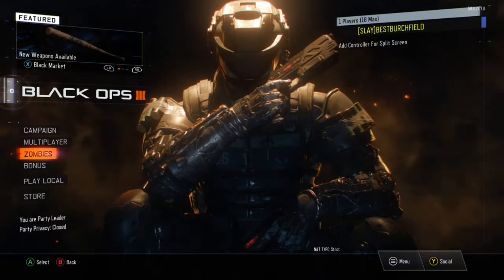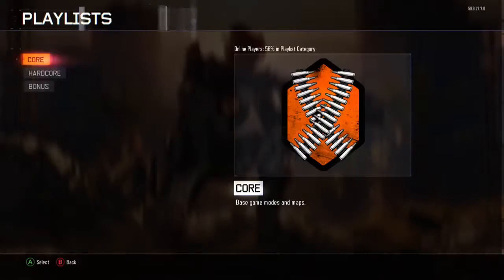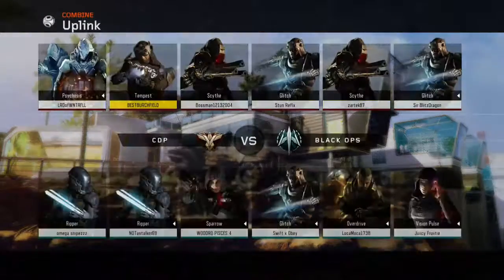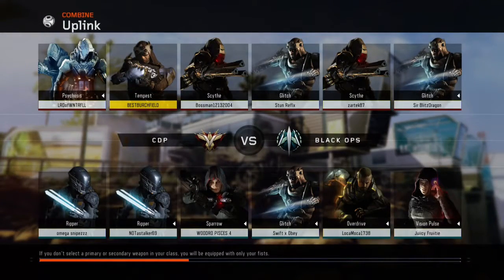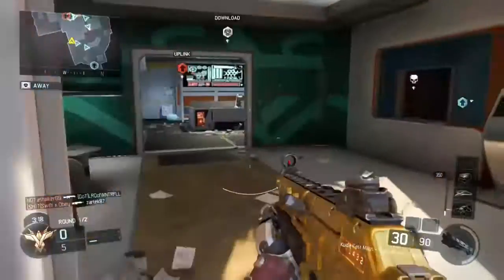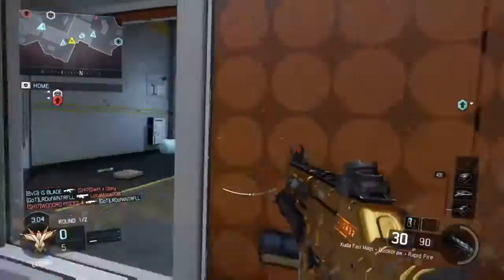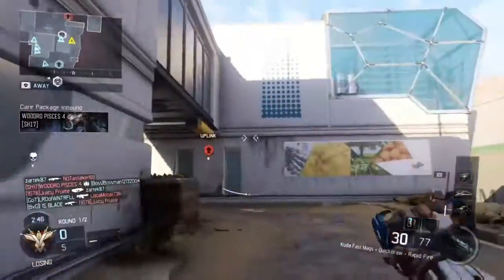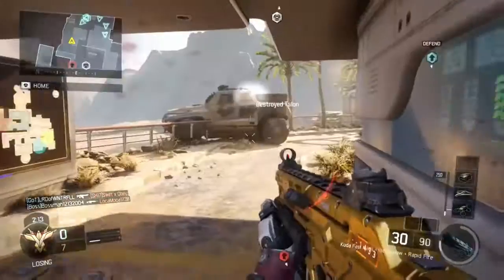Double XP Weekend Tips! (Bo3 Game Play)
Hey what is up!? I hope you enjoyed the video today.

You can find me on social media by navigating to any of the links under my channel art and you can also click the twitter link below to personally contact me.